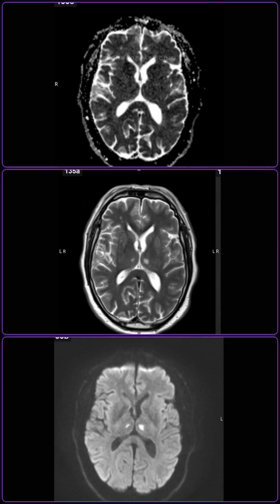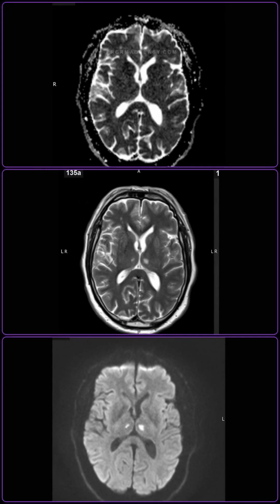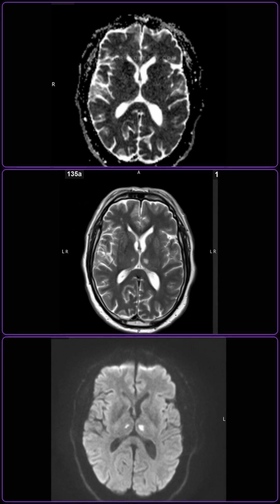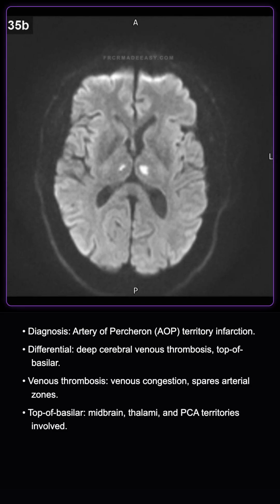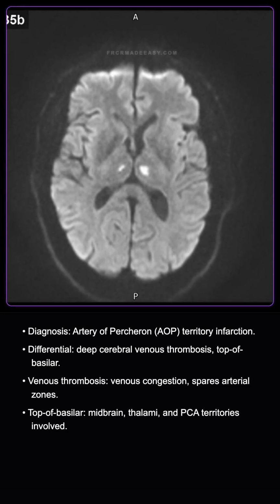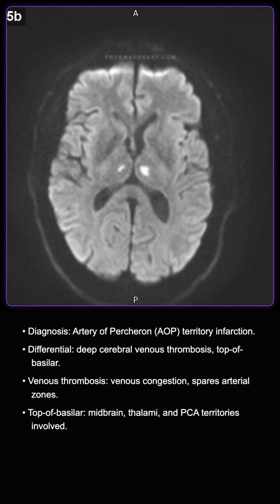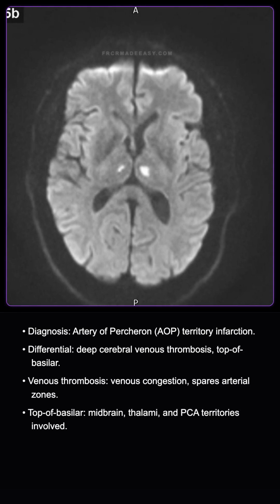Sudden Onset Diplopia. Previous History Of Cerebellar Stroke In A 59-Year... | Rapid Review Case 135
🧠 Clinical History:
A 59-year-old male presented with sudden onset diplopia. Previous history of cerebellar stroke.

🔍 Imaging Findings:
Selected brain MRI T2, DWI, and ADC axial images demonstrate focal, symmetric hyperintensities in the bilateral paramedian thalami on T2-weighted sequences. These show bright hyperintensity on DWI and corresponding low signal intensity on the ADC map, confirming acute ischemic infarction in the Artery of Percheron (AOP) vascular territory.

✅ Diagnosis:
Artery of Percheron (AOP) infarct.

📋 Differential Diagnosis:
Acute bilateral thalamic lesions:
- Artery of Percheron or AOP infarct (symmetric paramedian thalamic restricted diffusion, midbrain or anterior thalamus involvement, P1 PCA perforator variant).
- Deep cerebral vein thrombosis (venous infarction, involves internal cerebral veins or straight sinus, does not respect arterial zones).
- Top of the basilar syndrome (ischemia in thalami, midbrain, superior cerebellar, and posterior cerebral artery territories).
- Wernicke encephalopathy (dorsomedial thalamus, mammillary bodies, periaqueductal grey, tectal plate hyperintensity; lacks acute stroke DWI restriction).
- Variant Creutzfeldt-Jakob disease (hockey-stick and pulvinar signs in dorsomedial and pulvinar nuclei, progressive dementia).

💡 Key Teaching Points:
Bilateral medial thalamic stroke is the hallmark of AOP occlusion. Conventional angiography is often negative because the AOP is a tiny perforator; CTA is useful to exclude basilar tip occlusion. Scrutinize the rostral midbrain for associated infarcts.

🩺 Clinical Management:
I would recommend immediate phone notification to the stroke team. Initiate urgent thrombolytic therapy or endovascular thrombectomy if within the therapeutic window. Order CTA neck or head to evaluate the basilar artery tip.